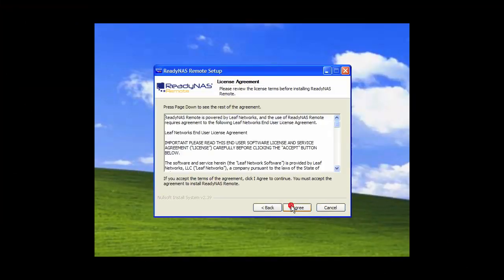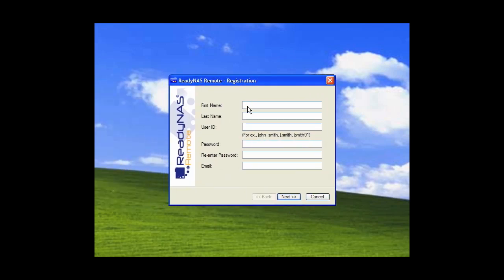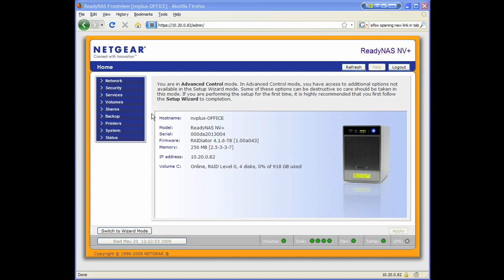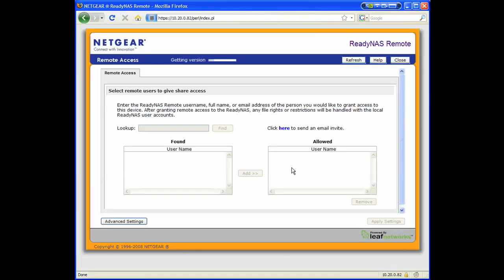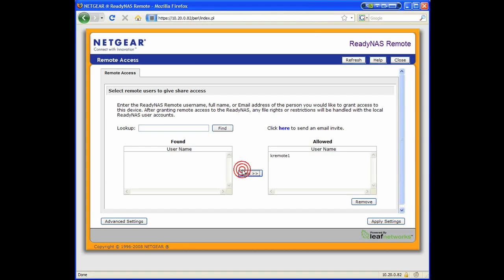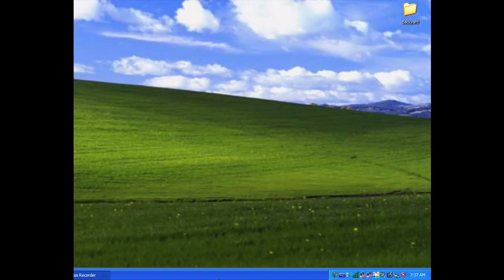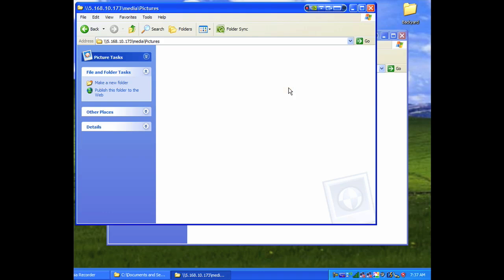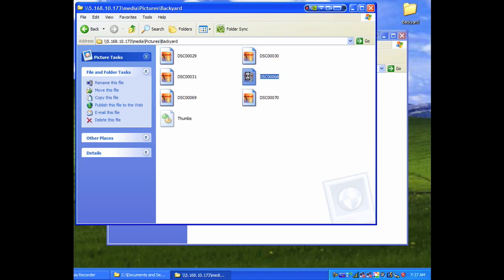ReadyNAS Remote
ReadyNAS Remote allows you to easily and securely access data on your ReadyNAS anywhere you have internet access using the familiar Windows File Explorer or Mac Finder.  Setup is super simple and data transfers between your PC/Mac to the ReadyNAS is encrypted.